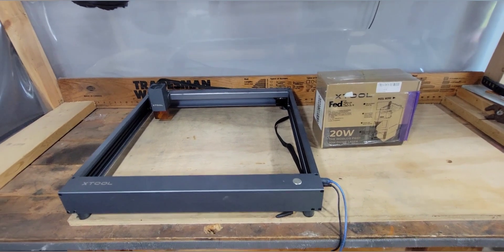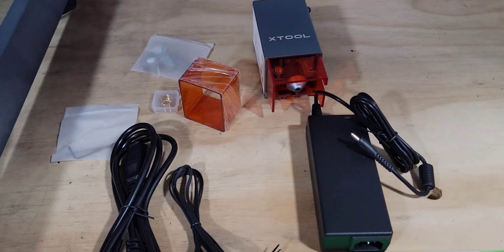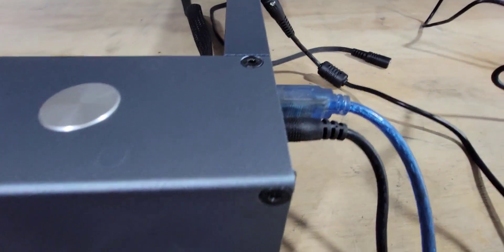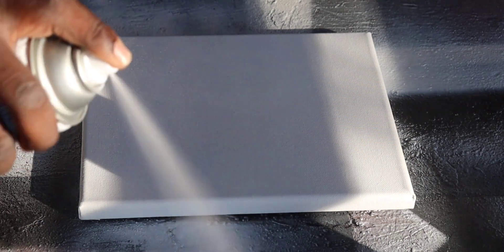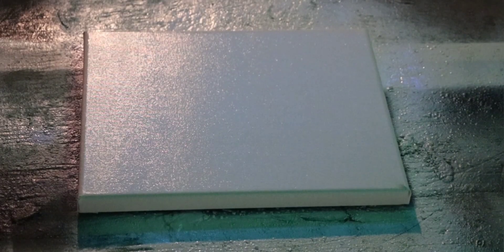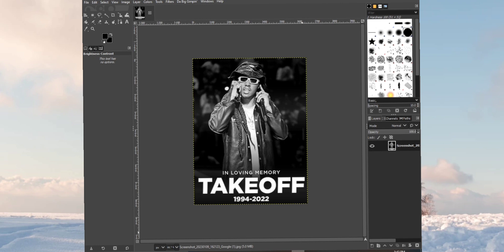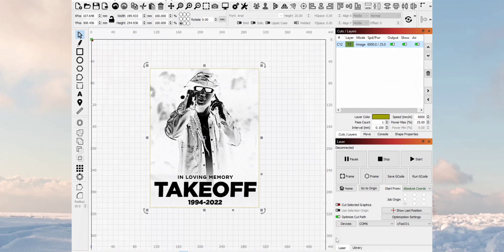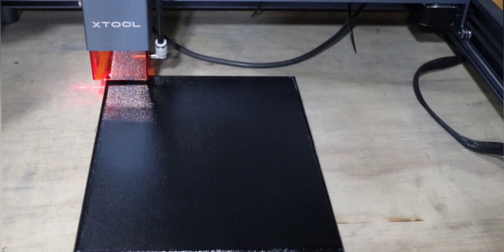Takeoff Tribute Engraved using the 20 Watt Xtool D1 . ( Can It Engrave Canvas) Is It Worth the $$$)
Takeoff Tribute Engraved on a 8x10   Painted Canvas Using the X Tool D1 20 Watt laser . The image was scaled using Gimp before it was ran thru Da Big Gimping Plug In Dpi was set to 317 in Gimp .The image was then loaded into Light burn  . My settings in light burn was 6000 mm Speed and 25% power  With Passthrough Engaged. The Canvas  was prepared with 1 heavy coats of Rust -oleum Gloss  White Paint and Topped with A Coat of Gloss Black  . . The burn took 1Hours and 38 Beautiful Minutes.

Thank you all for your Continued Support. All items used links can be found below.

Beats by Blanton boy tv
Amazing Burn logo By Blanton boy TV

X TOOL D1 20 Watt

xTool D1 Pro Upgraded Laser Engraver with RA2 Pro 4-in-1 Rotary, 20W Output Power DIY Laser Cutter, 120W Higher Accuracy Laser Engraving Machine for Engraving 340+ Colors On Metal Steel
Visit the Makeblock Store
4.2 out of 5 stars    137 ratings | 65 answered questions
Ends in 20m 02s
-20% $1,279.00
Was: $1,599.00
FREE Returns
Color: Gray
Gray
Golden Red
Size: xTool D1 Pro 20W with Rotary RA2 Pro
xTool D1 Pro 20W with Rotary RA2 Pro
$1,279.00
xTool D1 Pro 20W
$1,119.99
You May Be Wondering: 20W is laser output power, which figures measure the capability of the machine to cut and 120W is the machine power of the laser machine.
TOP Cutting Capability: MUCH cost-effective but as powerful as a traditional CNC machine, D1 Pro 20W with powerful 120W output power is ideal for those who have high requirements for machine cutting ability.
Supports the most types of supplies: The model that can engrave and cut the most consumables, including paper, wood, leather, fabric, glass, plastic, metal, cement, brick, plated/painted metal.
D1 Pro 20W with RA2 Pro: With the 4-in-1 Laser Rotary xTool RA2 Pro accessory, it can realise 360 ° rotatable engraving work. You can engrave your work on rings, cups, baseball bats, tennis balls, etc.

Led  Light Strip